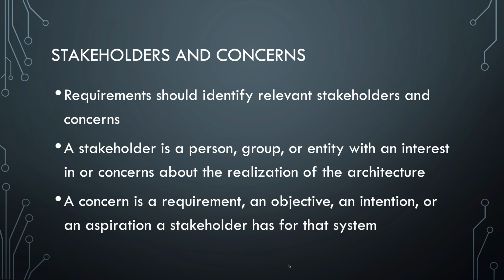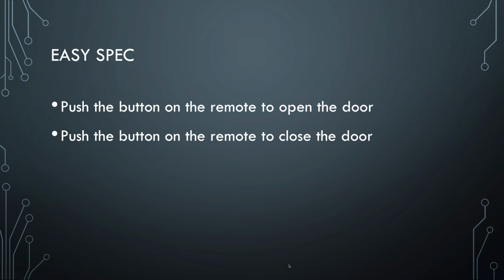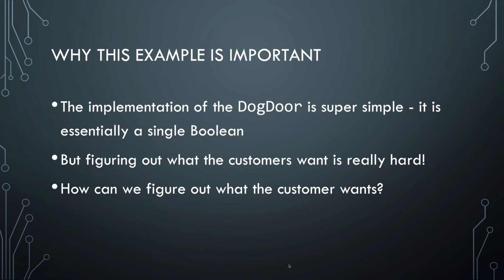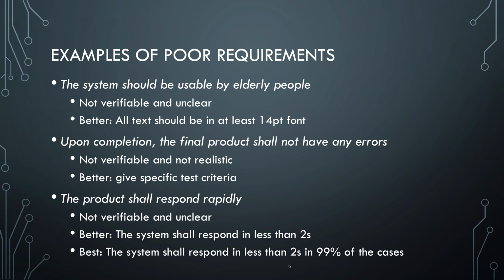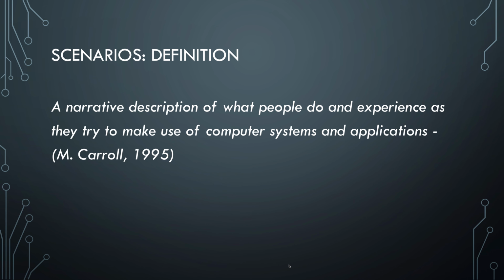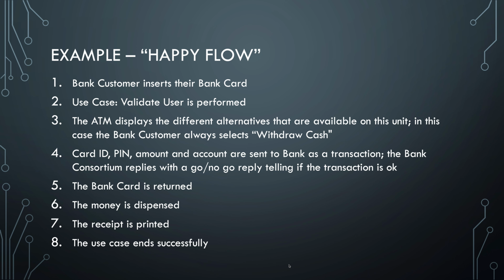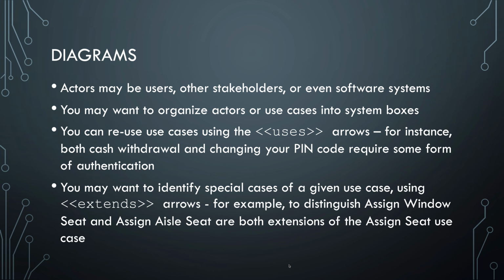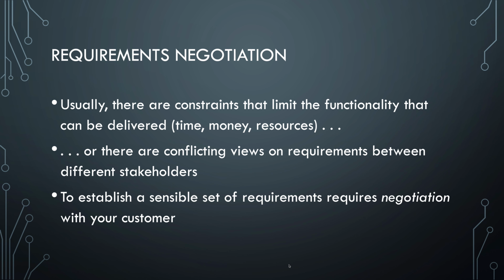201 - Requirements Engineering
A presentation about requirements engineering and the steps it involves.